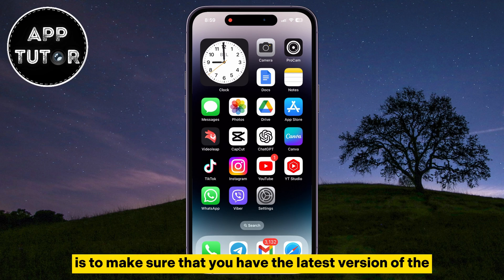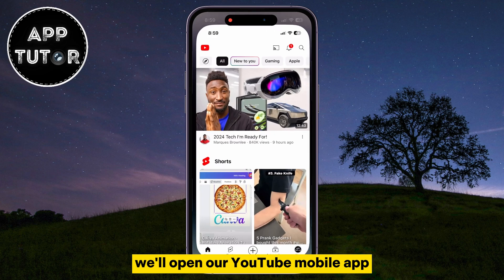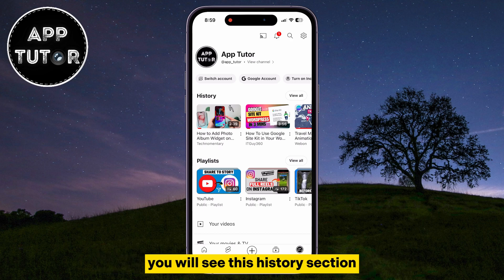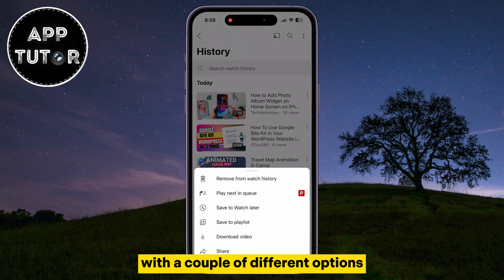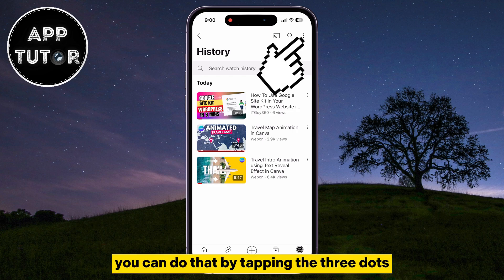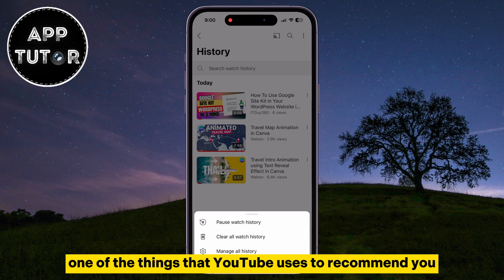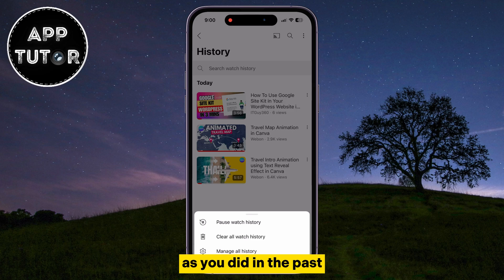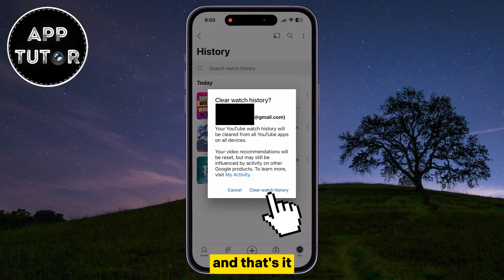How to CLEAR YouTube Watch History (NEW UPDATE) [2024]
How to delete your YouTube watch history in 2024. In this video, we'll show you a step-by-step process on how you can clear (delete) your YouTube watch history and manage the content which you've watched on the platform.